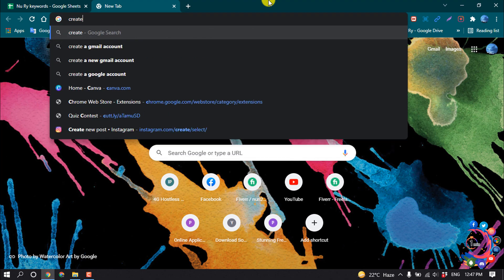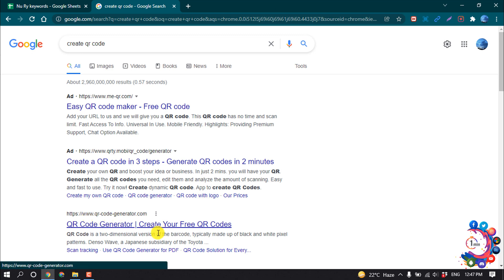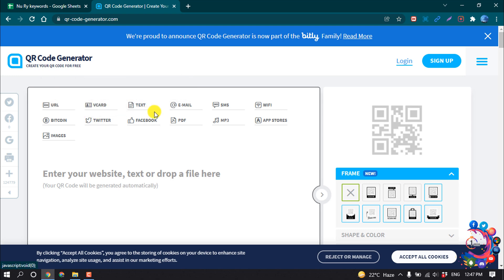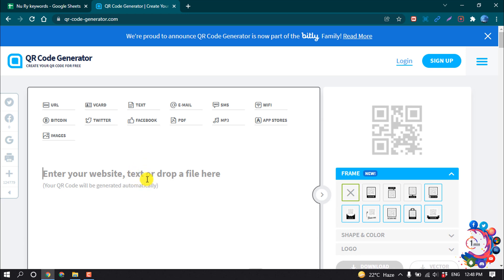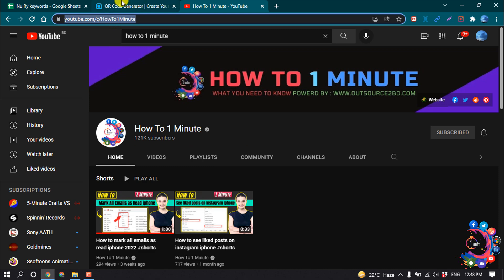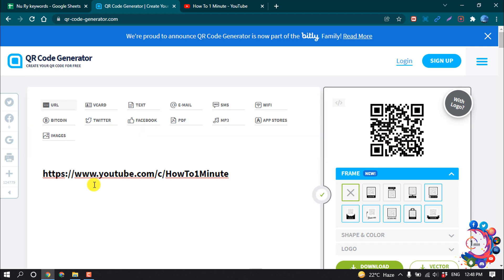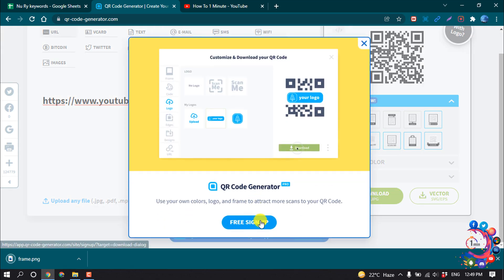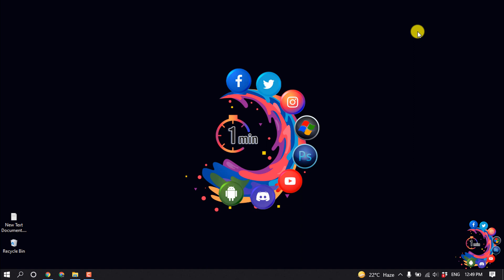How to create QR Codes 2026 | Make QR codes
How to create QR Codes | Make QR codes
How To Make a QR Code
Choose the type of content you're promoting.
Enter your data in the form that appears.
Consider downloading a dynamic QR code.
Customize your QR code.
Test the QR code to make sure it scans.
Share and distribute your QR code.
Track and analyze performance.